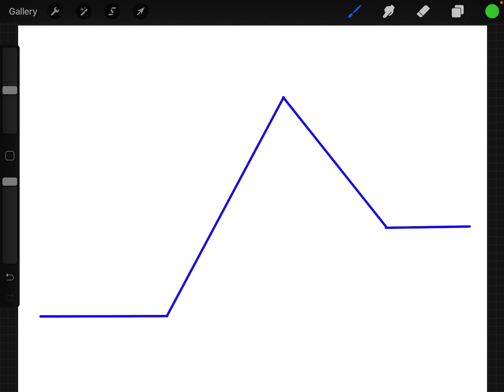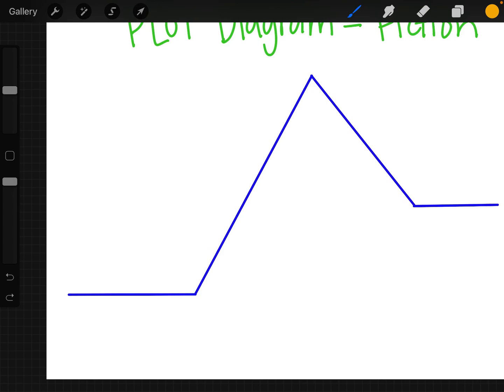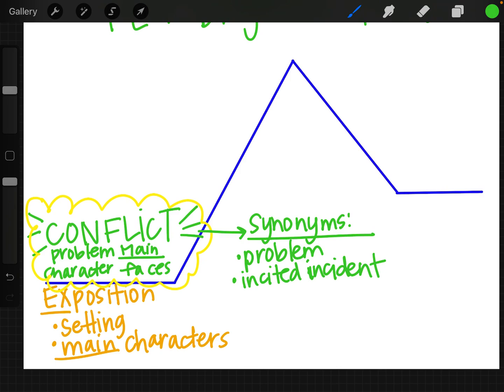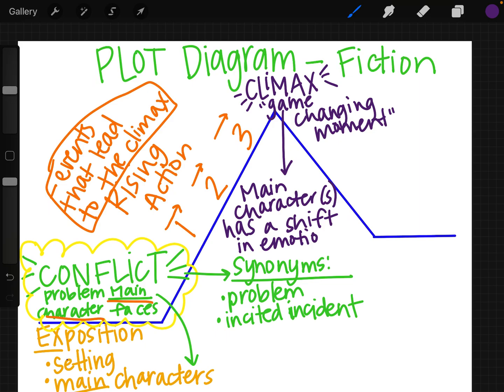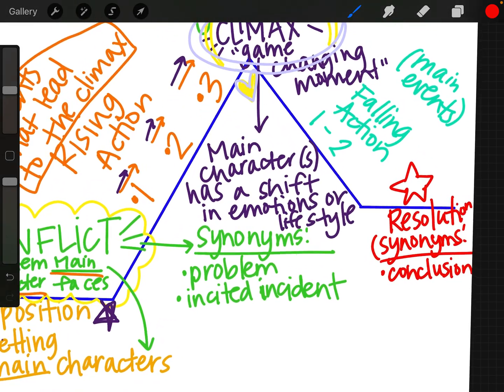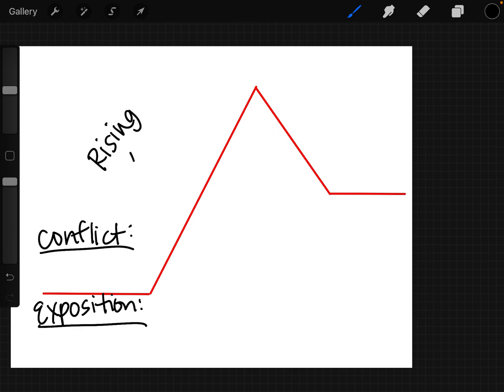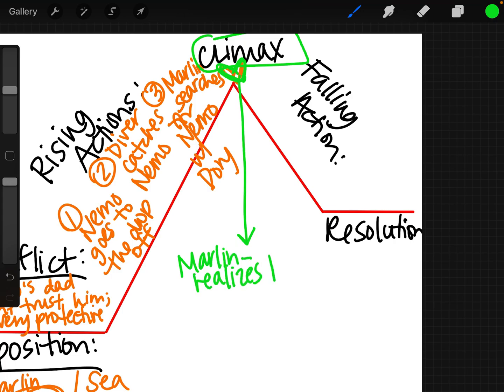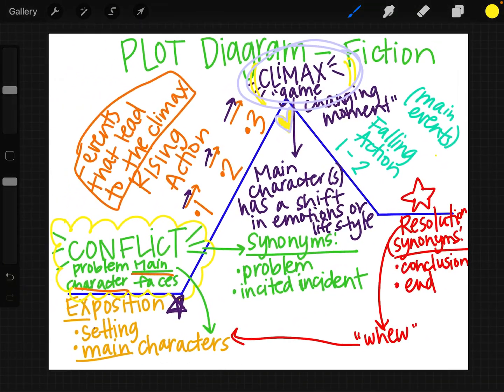Plot Elements- 4th and 5th